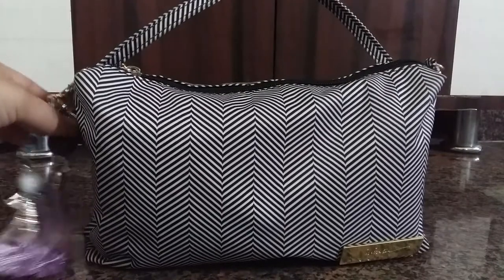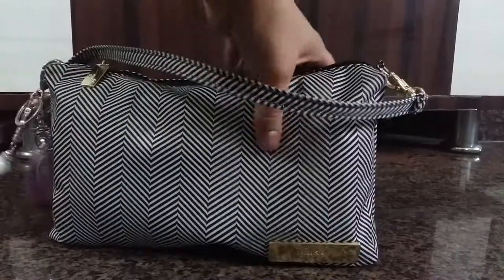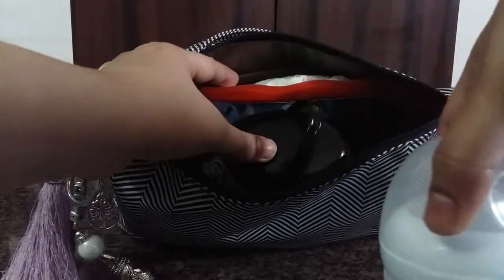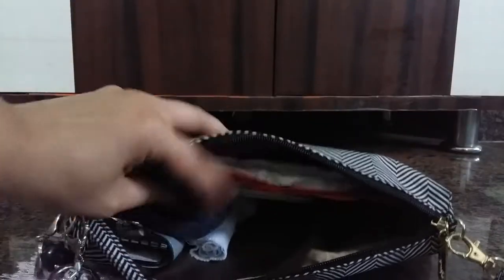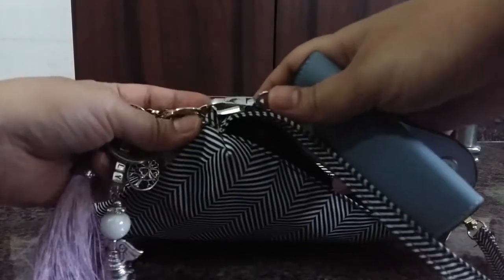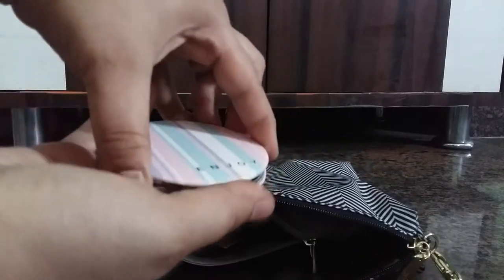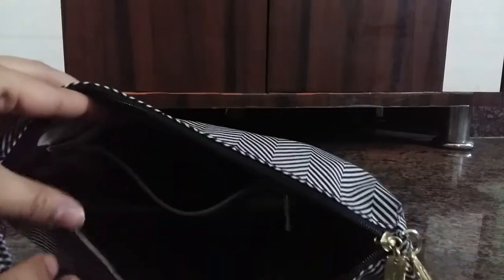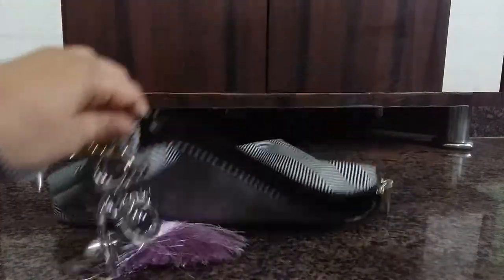Ju-ju-be Be Quick - Queen of Nile - Packed as a mommy purse + diaper bag